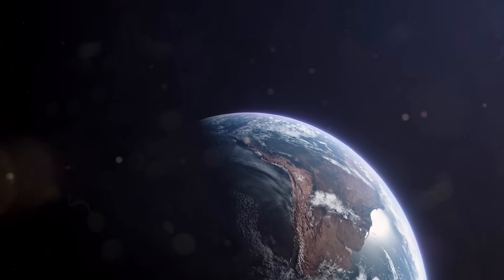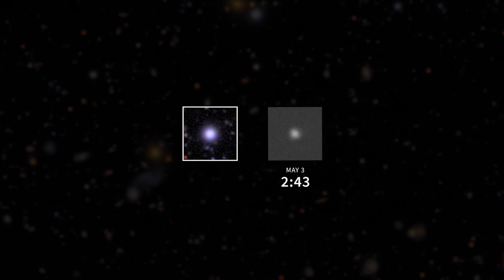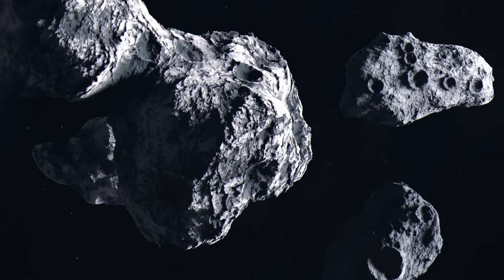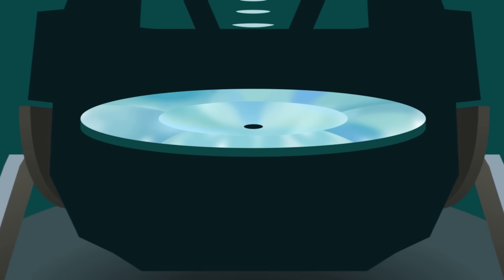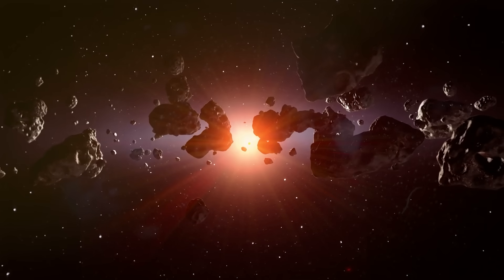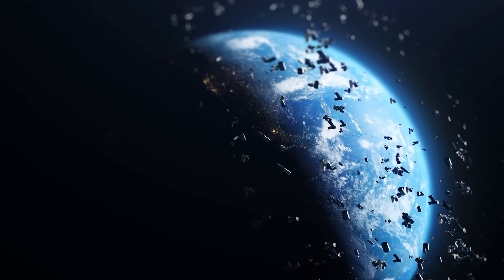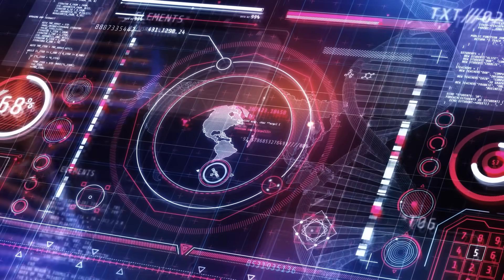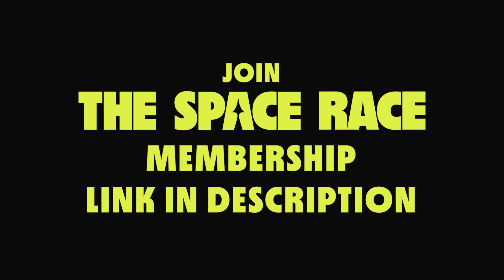What This $1 Billion Telescope Found in Space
Last Video: Something Weird Keeps Happening on The Moon